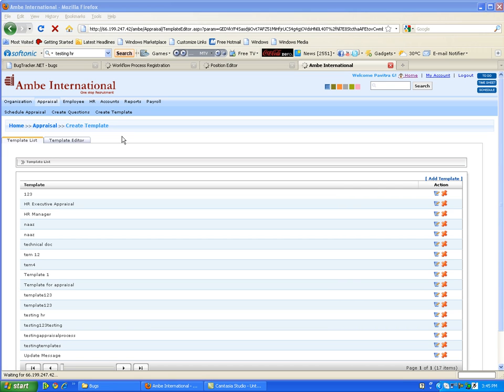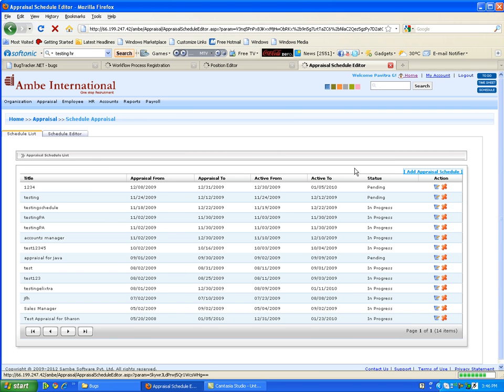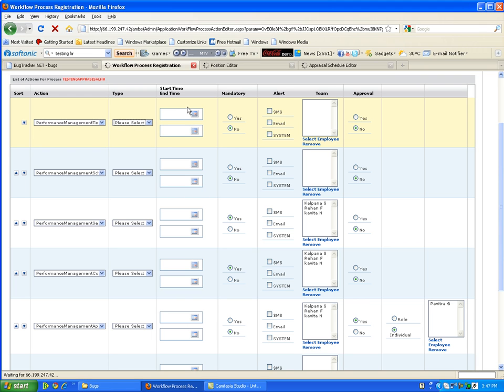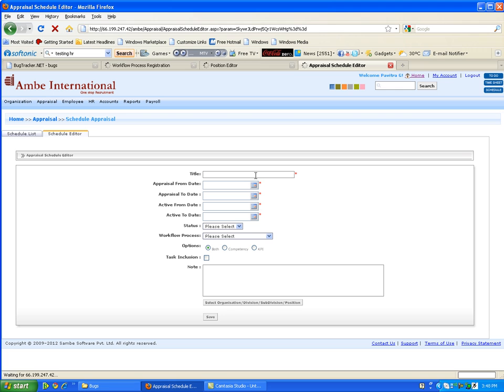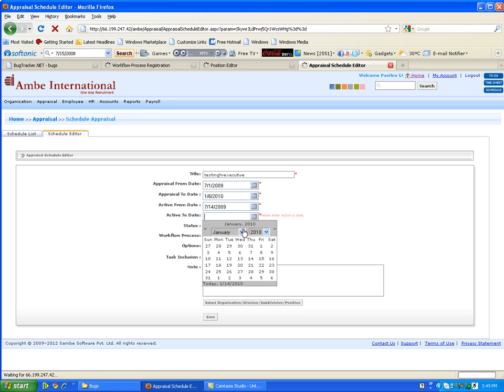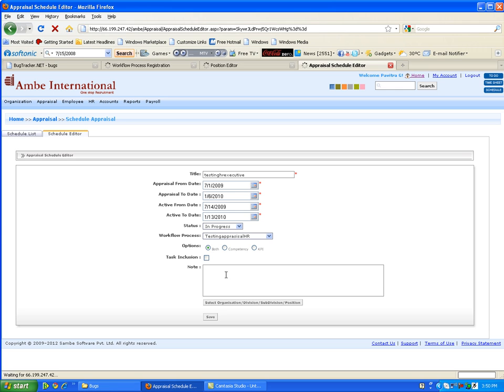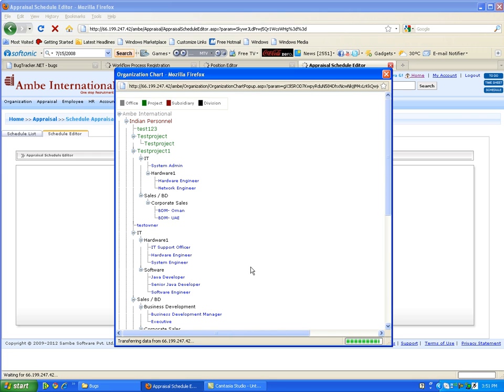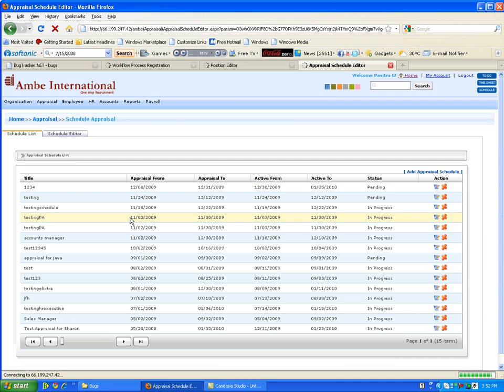Execute Performance Appraisal form in Elixtra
Performance appraisal is the process of obtaining, analyzing and
recording information about the relative worth of an employee.
The focus of the performance appraisal is measuring and improving
the actual performance of the employee and also the future potential of the employee.